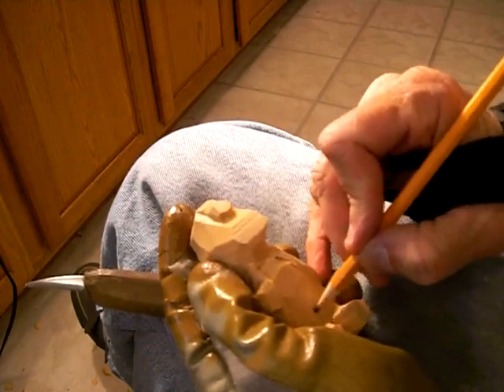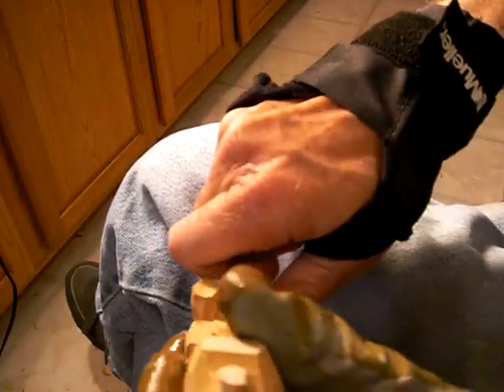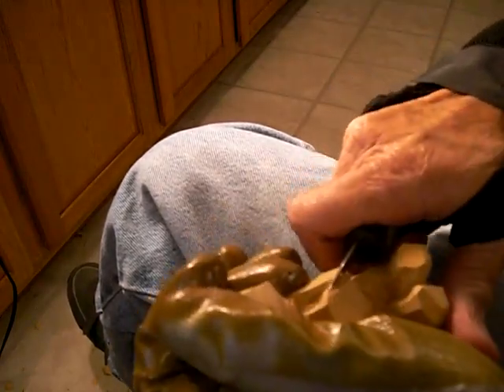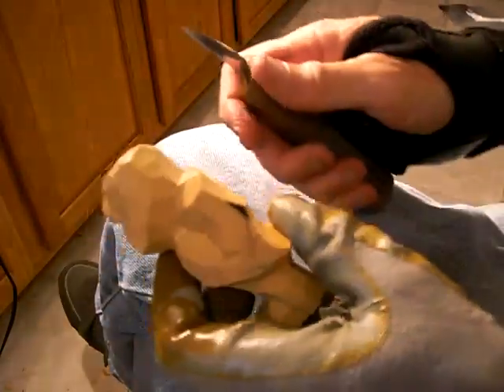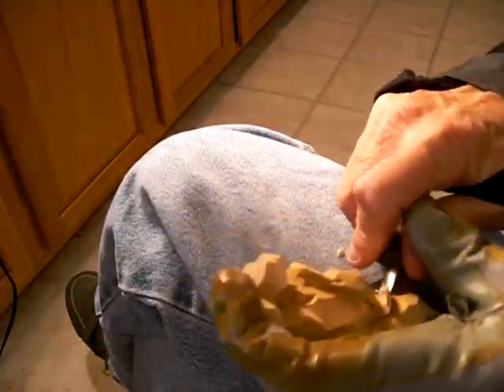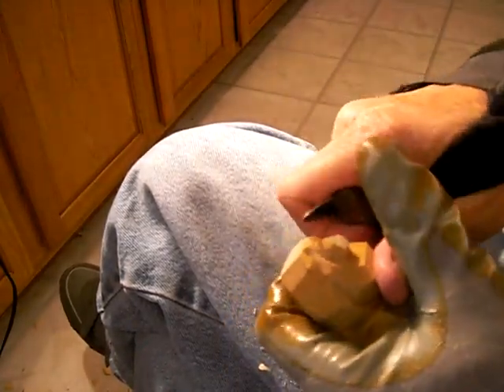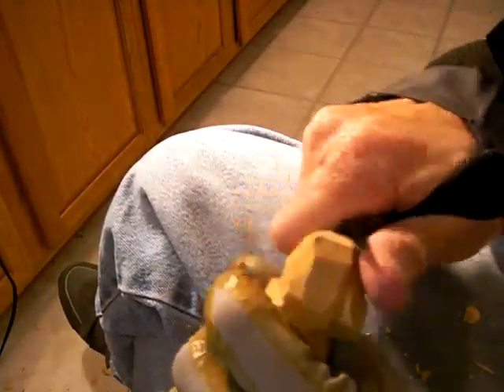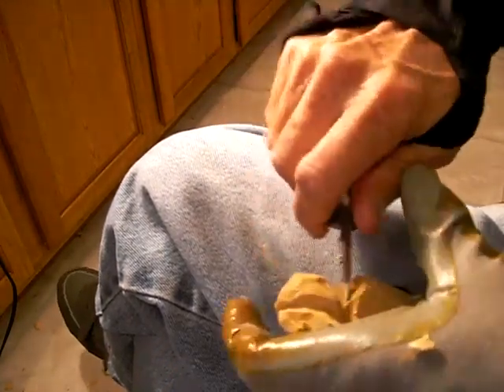Carving A Minature Figure Out Of A Block Of Wood Part 4